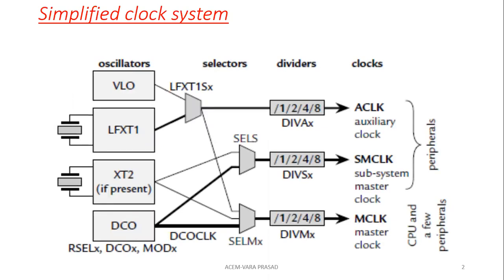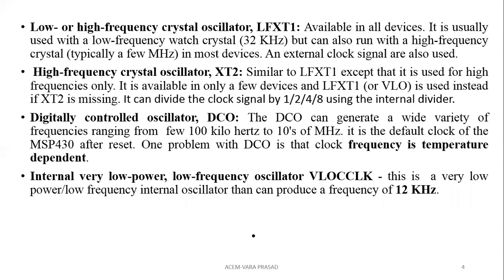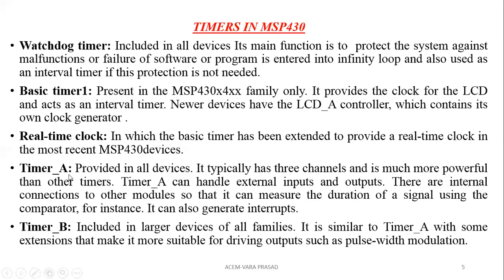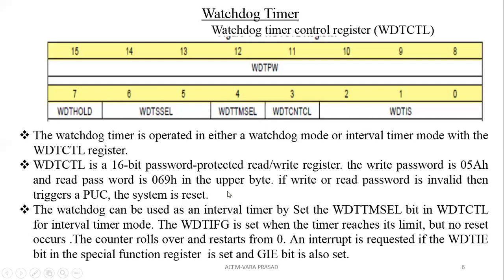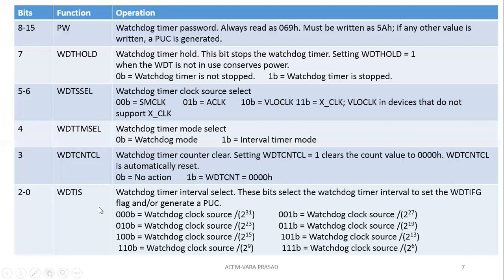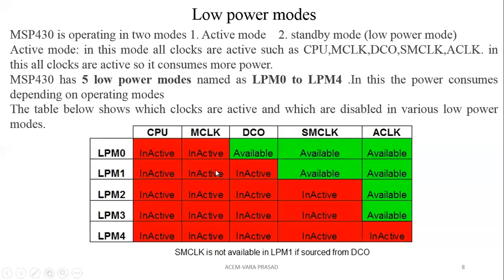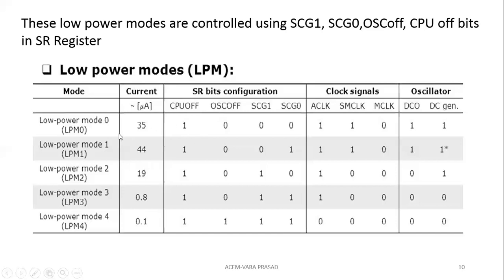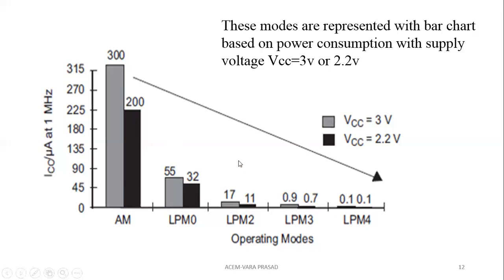mpmc UNIT4 PART2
Unified clock system
Watchdog timer
Low power modes